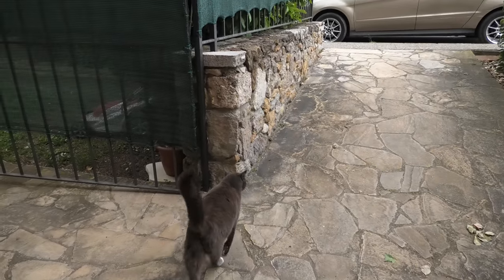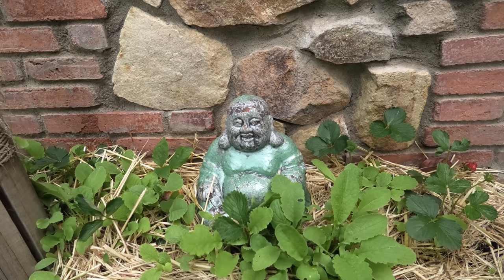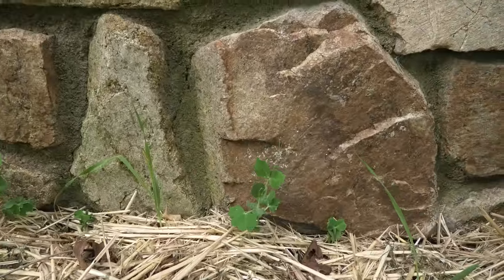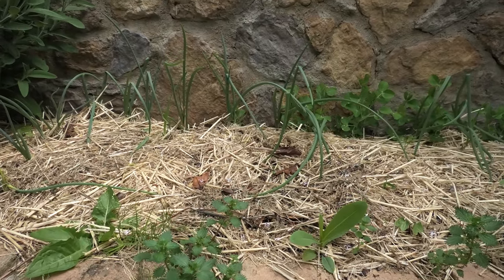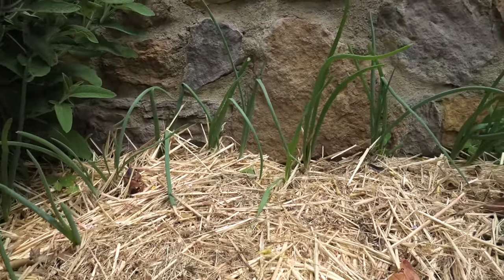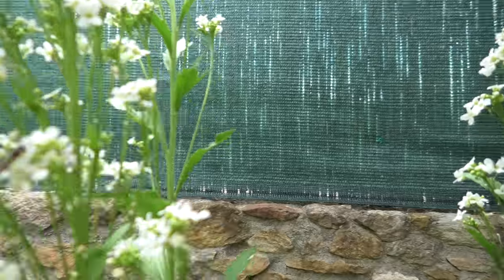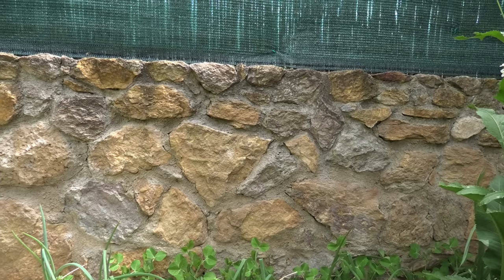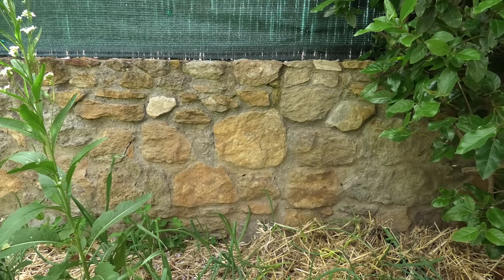iGrow Zen: Small Space Strawbale Food Benefits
iGrow small space garden using straw & strawbales to show / encourage people to use any small space around even on a terrace or balcony to benefit spiritually inwardly nourished from the experience of growing food plants no matter how small = one bale at a time / one pot at a time changes our hearts_°

iGrow small space food garden .. and my latest adventure is finding straw bales for the garden to use as organic earth [soil] cover protection. Straw As I document the strawbale part of my food garden adventure I will also show how much fun it is to use straw and work with straw in my ZEN garden ...

As an ARTIST I edited this Cool Straw video to be funny and non-linear = to be creative & to show multi layer real life world interactions.

I planted a small area close layering companion planting & it works for me _# with higher / taller plants at the back and low or root plants layers at the front. I will later grow the melons up onto the terrace half roof and across the garden fence.

iGrow living Plant Technology from Nature

My art videos are about myself as a Tech Geek .. where "technology" has many and varied meanings.

ZenSu Tech Geek - Videographer & Artist
iCreate - to inspire you to Create unique content

Orgon*Art Channel is my Notebook where I share techniques of video art that I use to develop further on St.ClairCrystals / NewmindTech which is our more professional work.

Filmed in 4K with Panasonic HC-VX11 32x izoom
Saramonic Wireless UwMic9 Dual Microphone